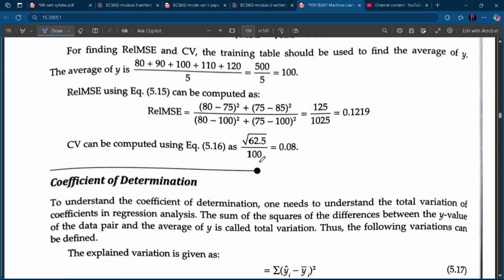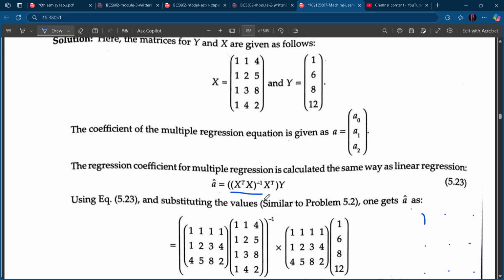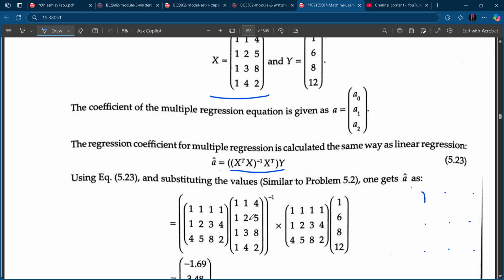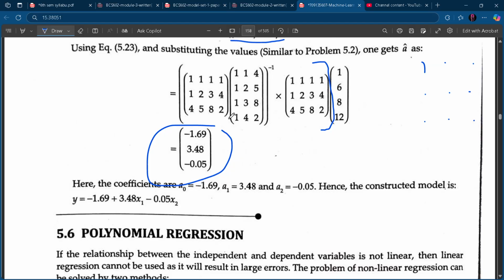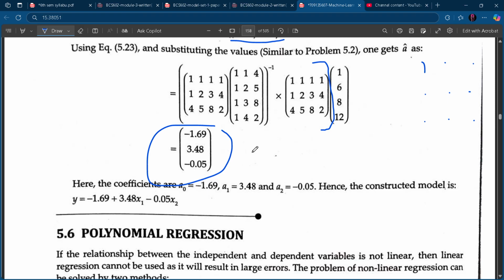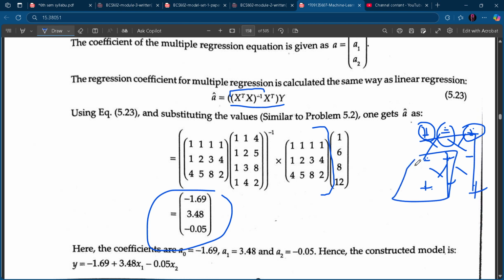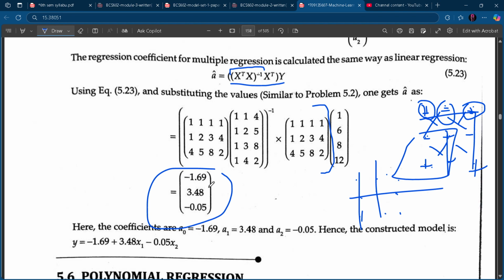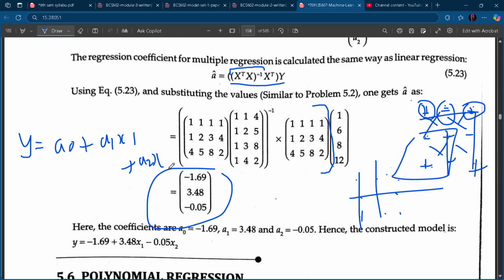Multiple Linear Regression Problem solving | Machine Learning I | BCS602 - VTU 22 SCHEME